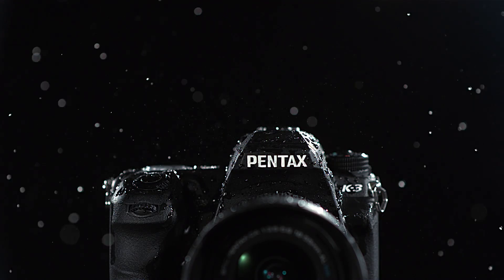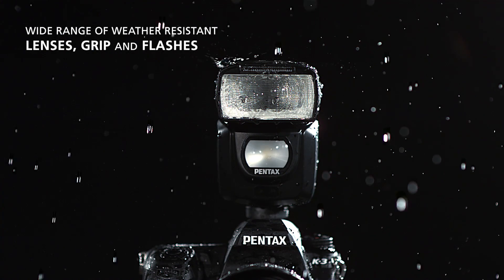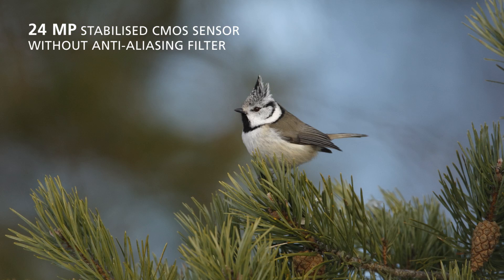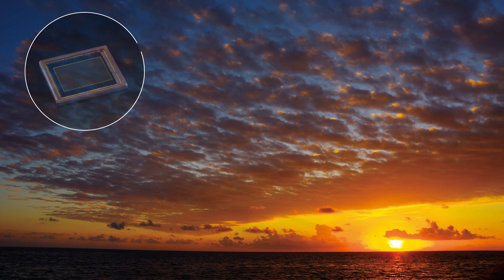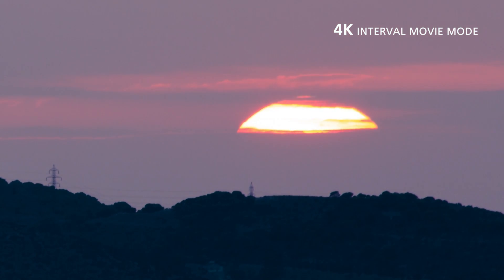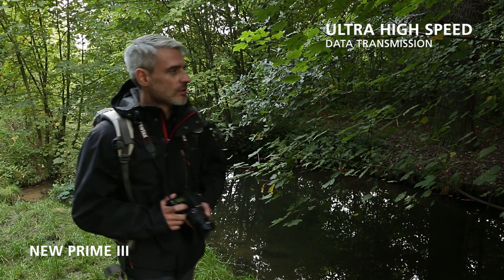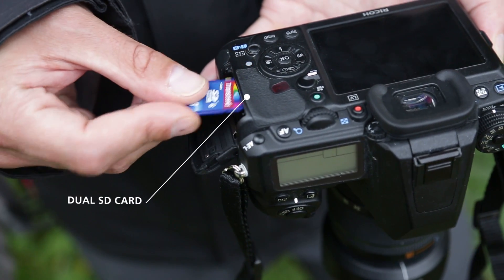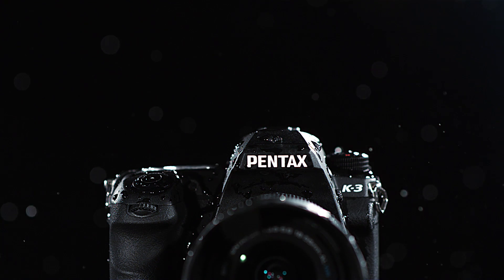Pentax K-3 Flagship DSLR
Benchmarked as the most advanced enthusiast DSLR available.  The K-3 touts 24 effective mega-pixels in an APS-C sensor, continuous shooting at an incredible 8.3 frames per second, and champions the world's first selectable anti-aliasing filter, giving the user the ability to easily toggle anti-aliasing functionality on or off, for supreme resolution and zero limitation.